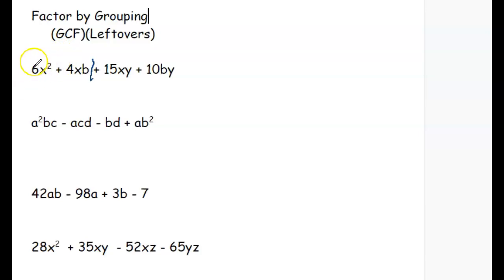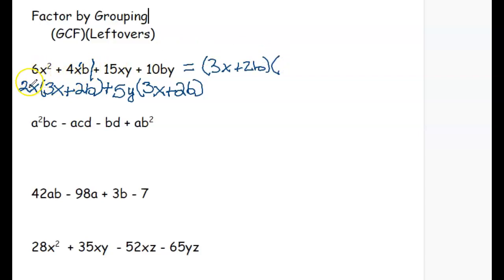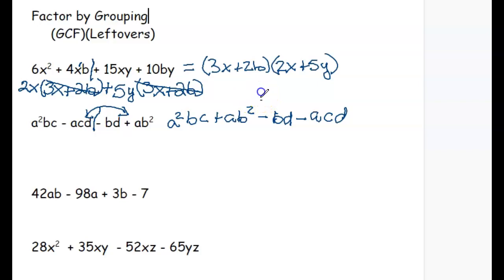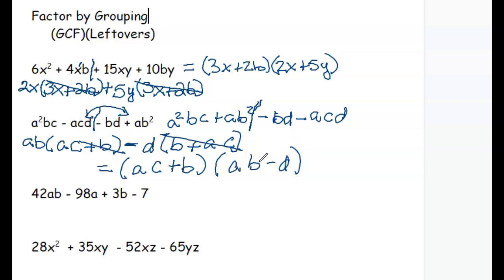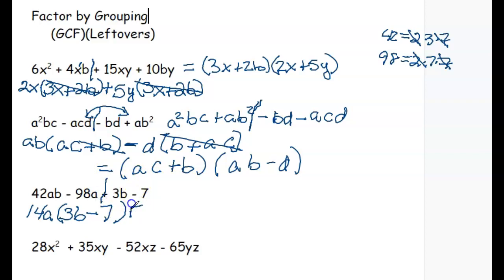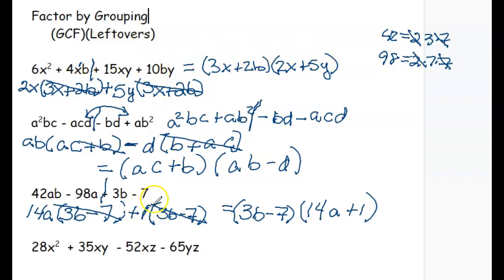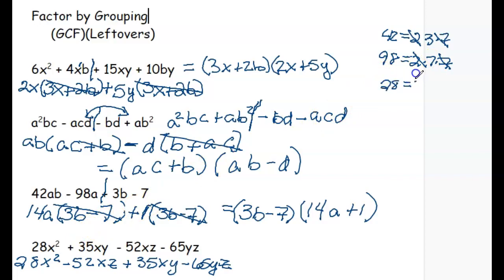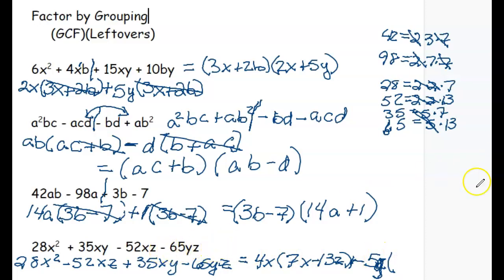Factor by Grouping